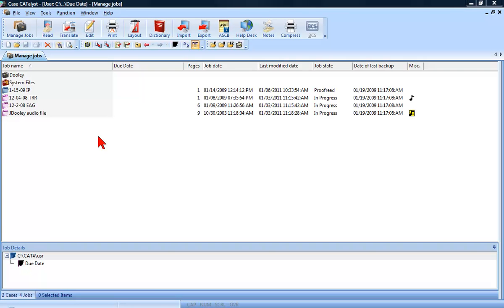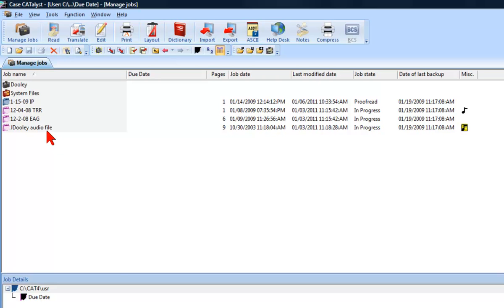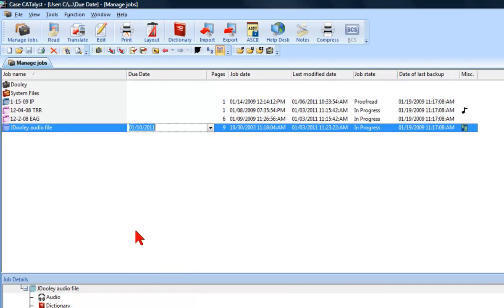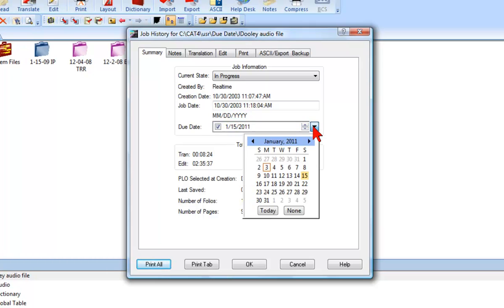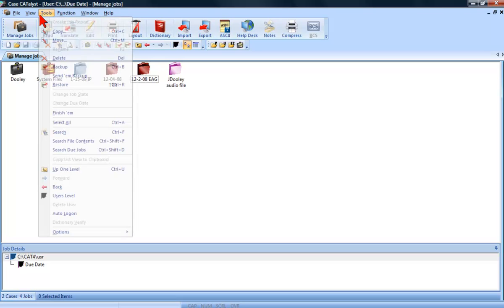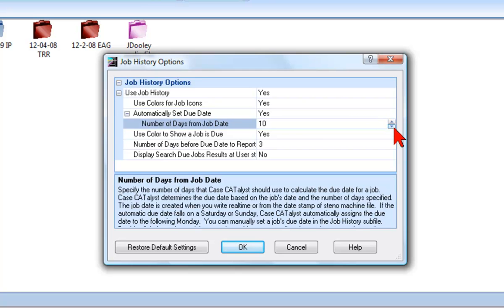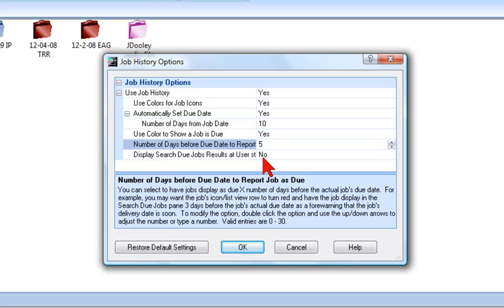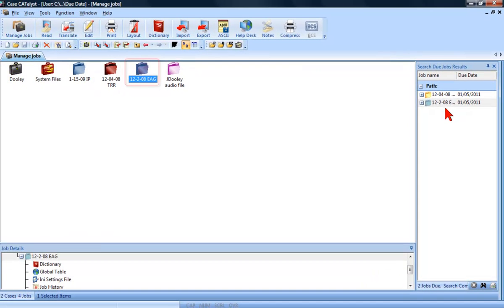CATalyst Training: Due Dates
Video tutorial of how to use CATalyst's Due Dates feature.